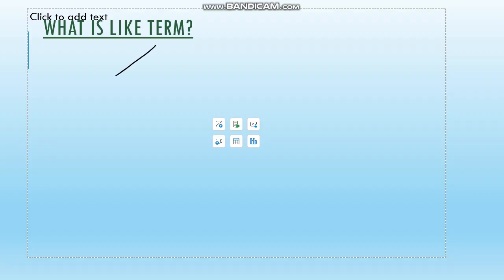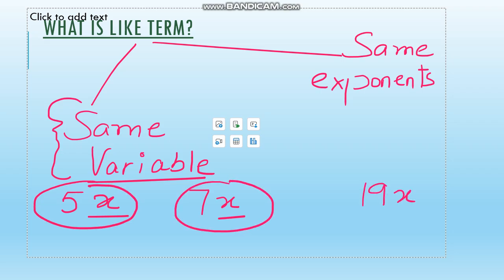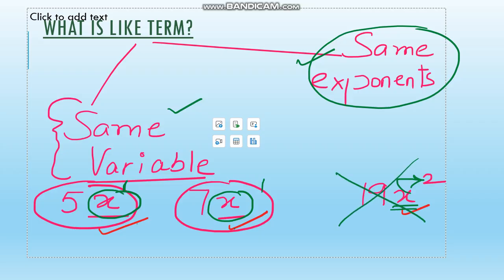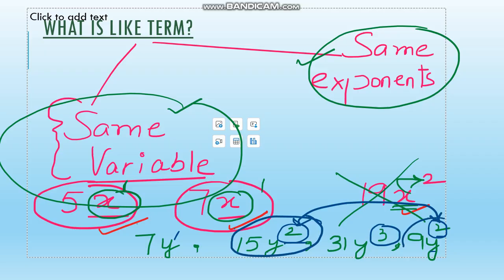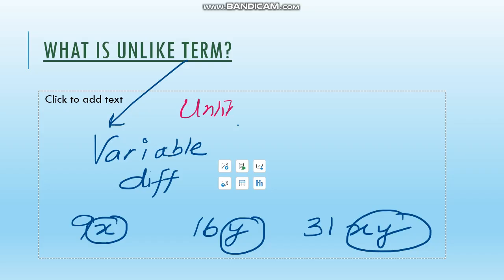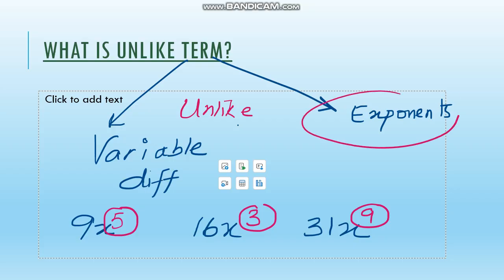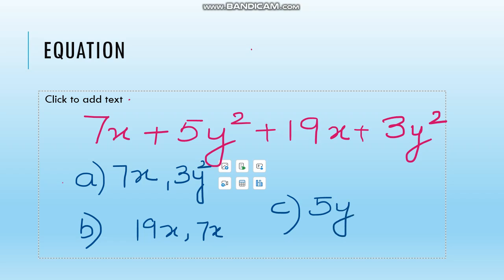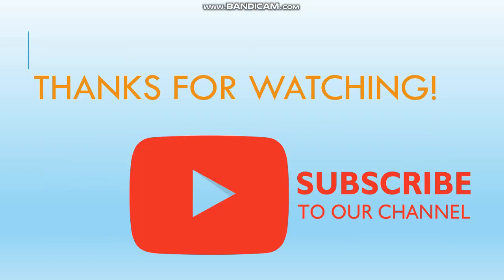Intro to Like & Unlike Terms in Algebra | Grade 6 Math | Easy Explanation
Struggling with Like and Unlike Terms in Algebra? 🤔
This video makes Grade 6 Algebra super easy, fun, and clear!

📌 In this lesson, you will learn:
✔ What are Unlike Terms
✔ Easy tricks to identify them
✔ Simple examples for Grade 6 Math

Parents helping kids at home

📚 Learn Algebra the smart & simple way with SG Math Magic / SG Study World.